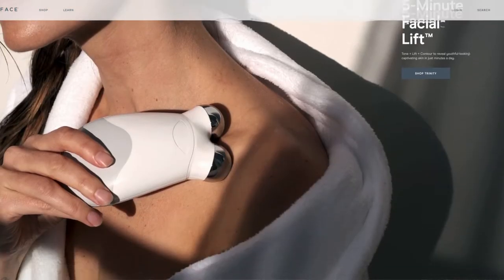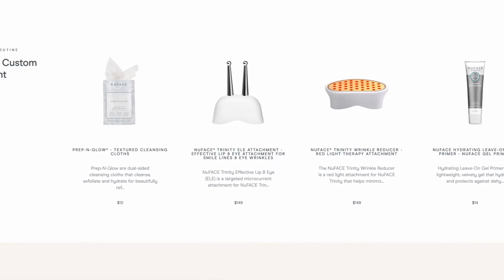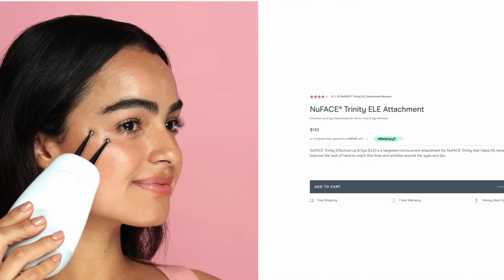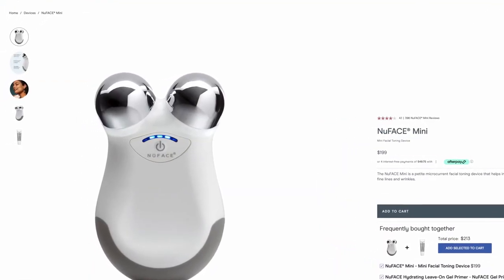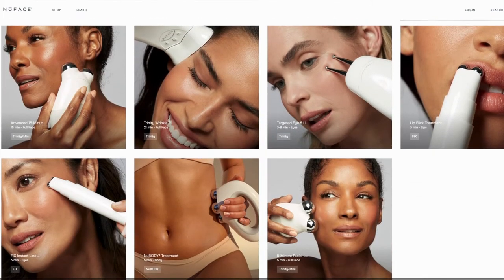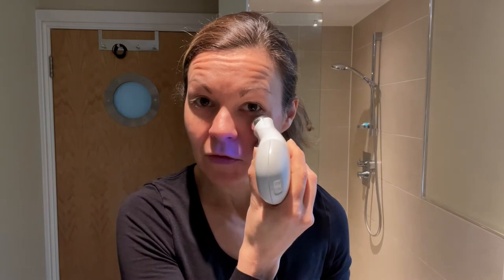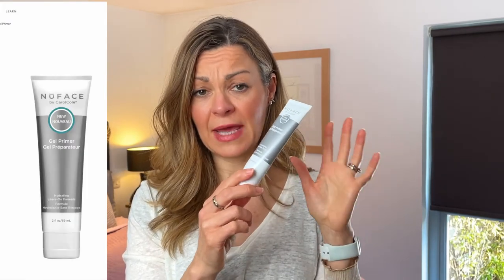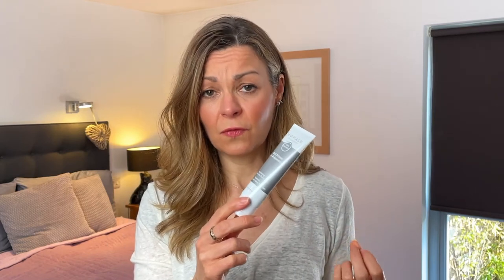NuFace Microcurrent Toner: Size & Accessories Guide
Journalist Clare Johnston shares a super-quick NuFace microcurrent routine tutorial and reveals which of the models is her best buy and how to make the gel primer go further.